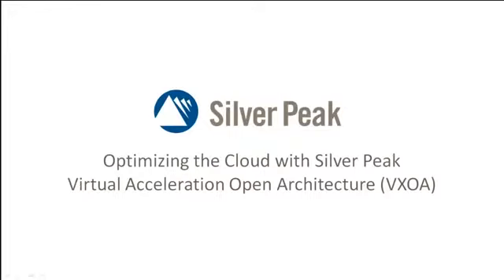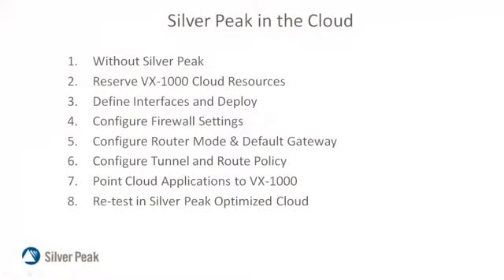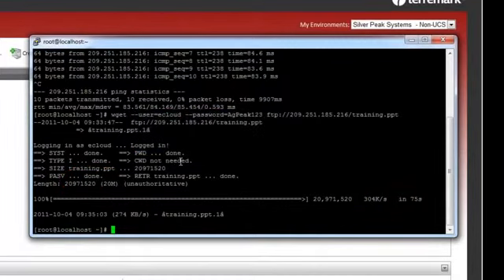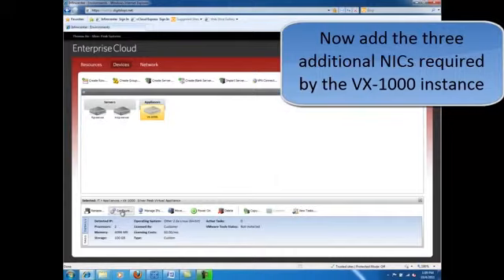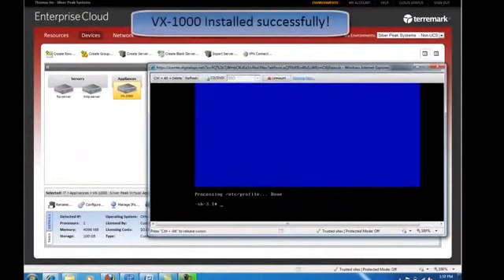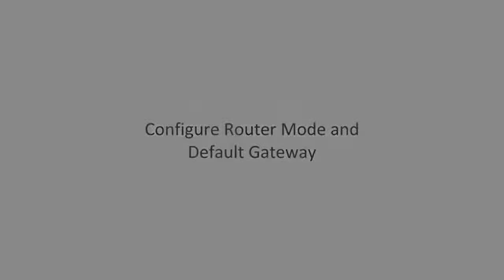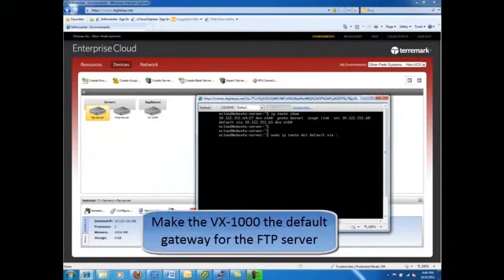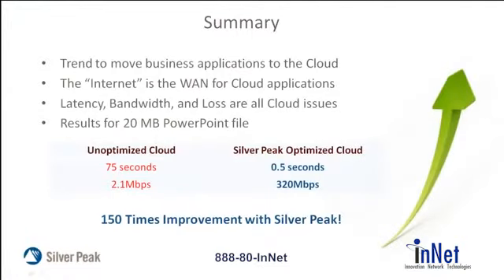Optimizing the Cloud with Silver Peak VXOA